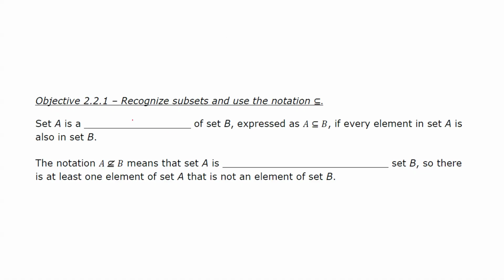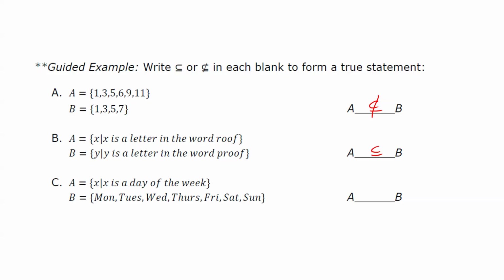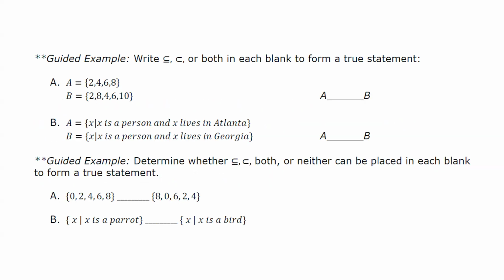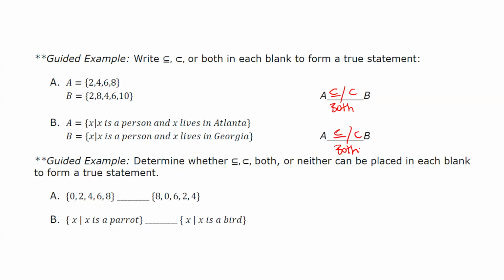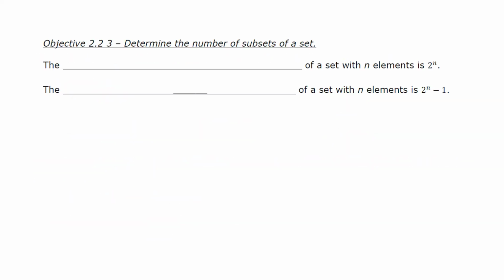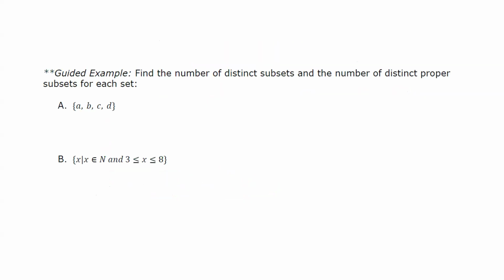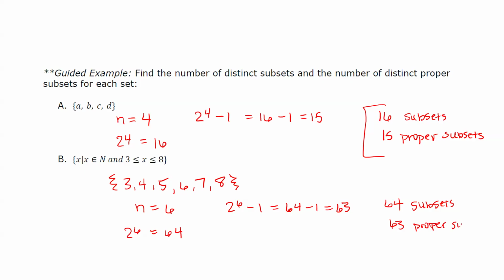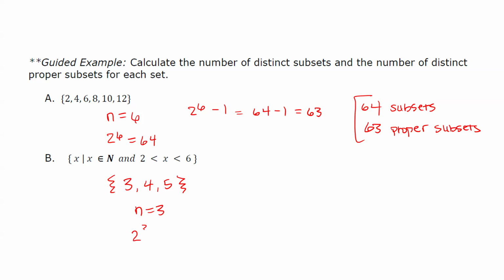[SECTION 2.2] SUBSETS